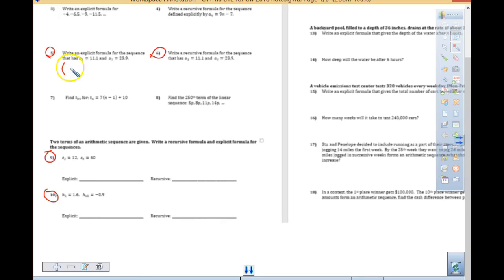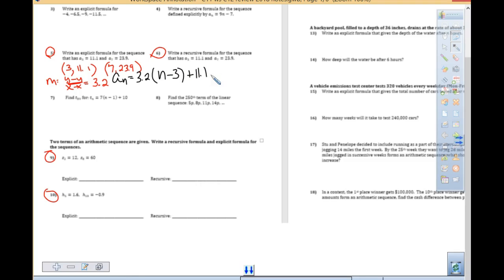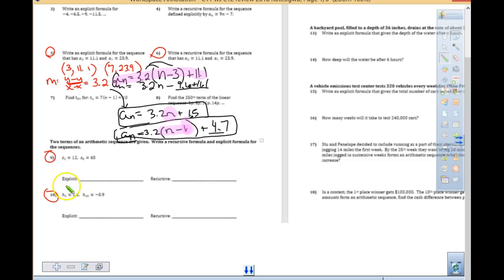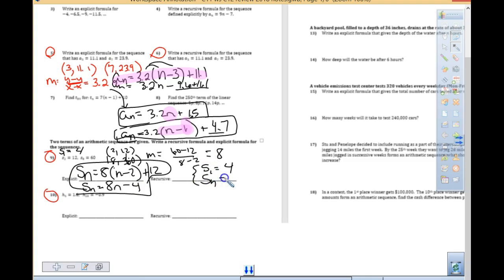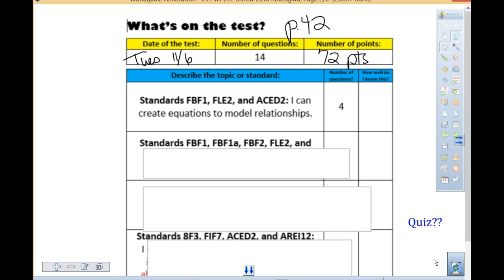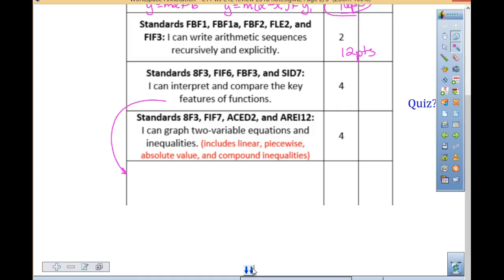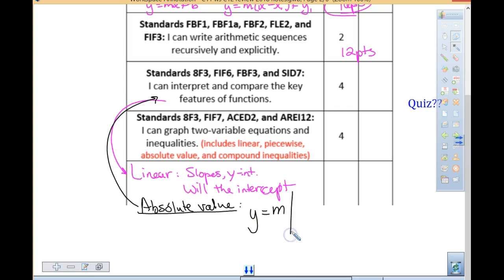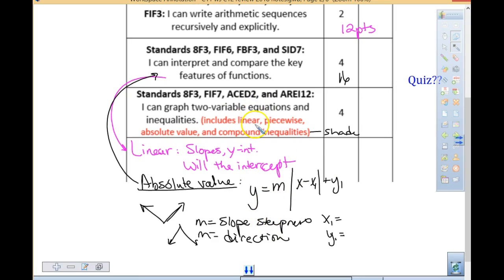Alg 2018 C what is on the test